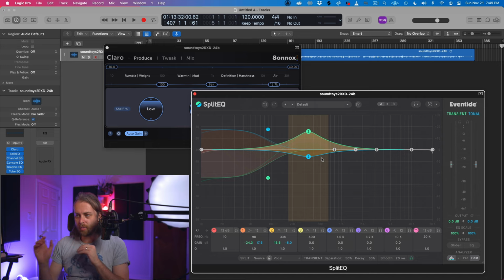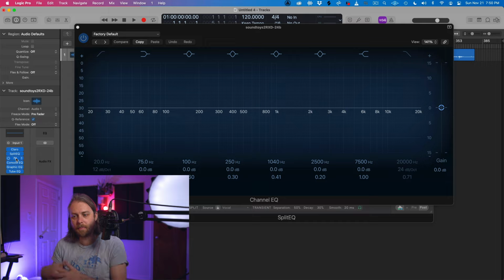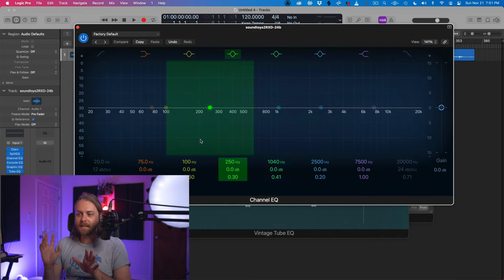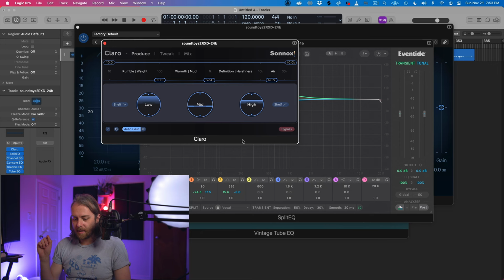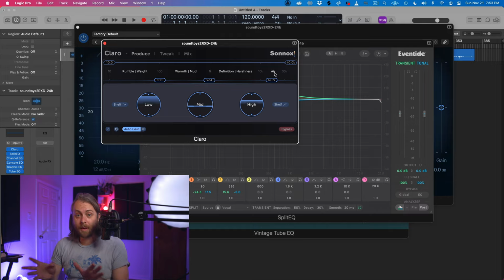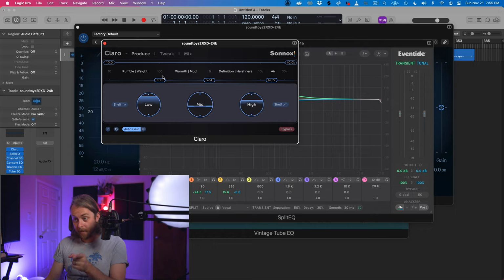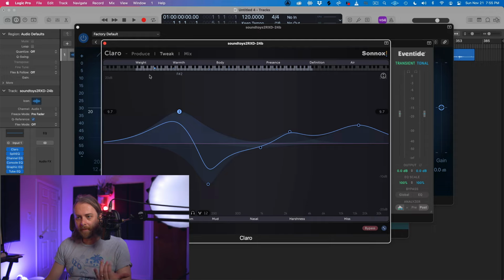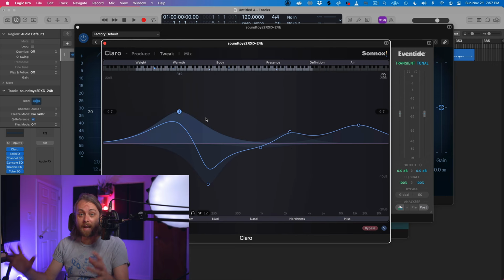2 EQ Plugins That Hint At the Future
Recently, two EQ plugins hint at, I believe, the future of plugins more than most I've seen recently: Claro from Sonnox and SplitEQ from Eventide. In this video, I outline why and how they achieve this. Watch on!

00:00 - Intro
0:32 - Saying something new
1:10 - What's futuristic about SplitEQ from Eventide
4:17 - What's futuristic about Claro from Sonnox
6:50 - Wrap-up of main concepts